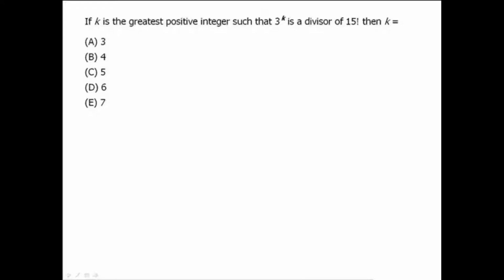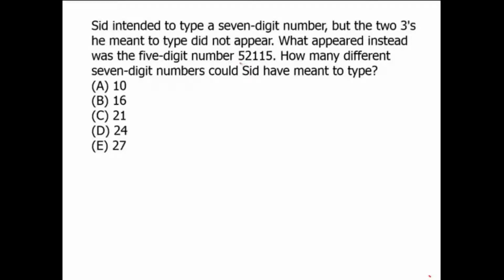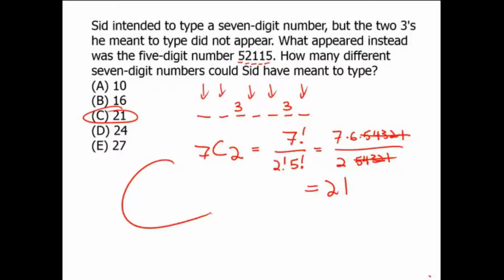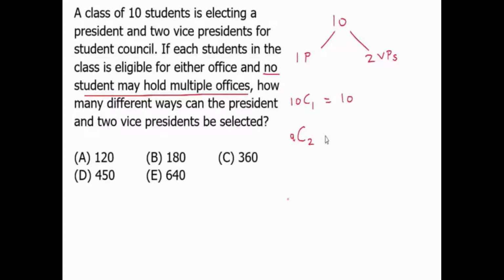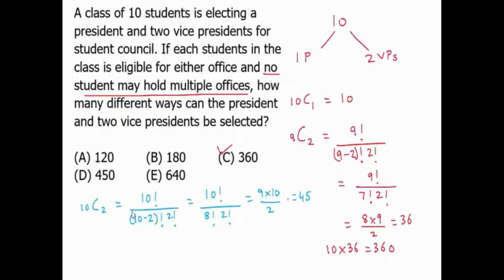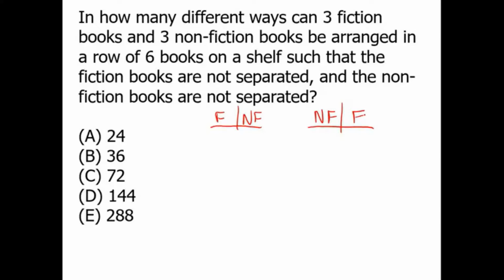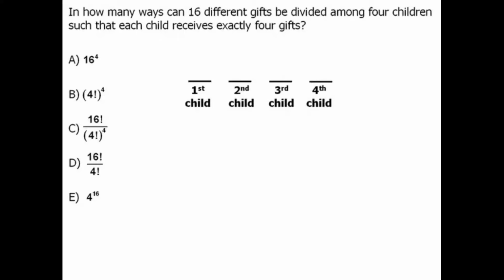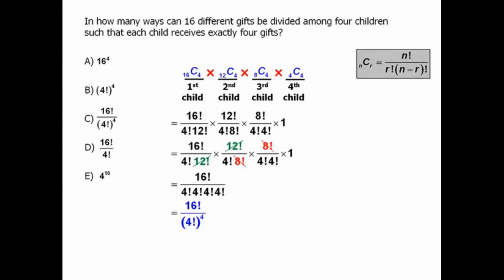GRE and GMAT Counting Part-4| GRE and GMAT Math | GRE and GMAT Prep